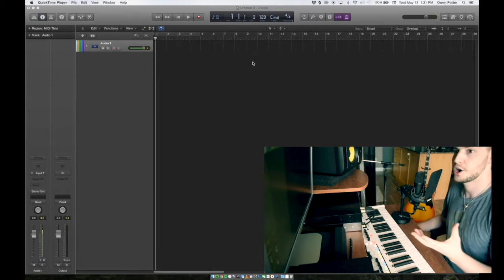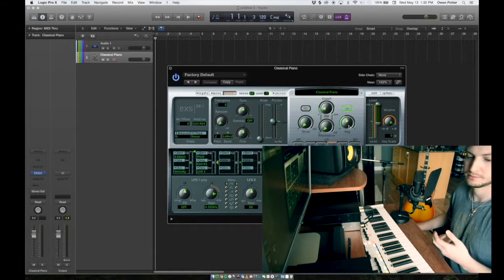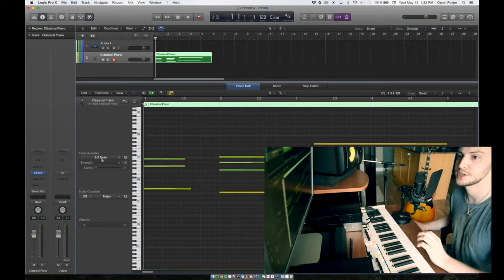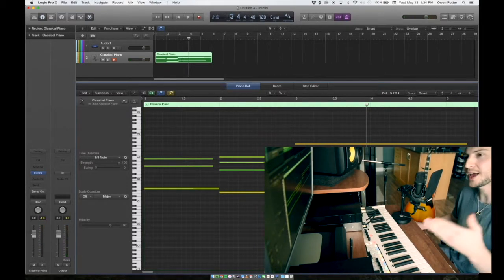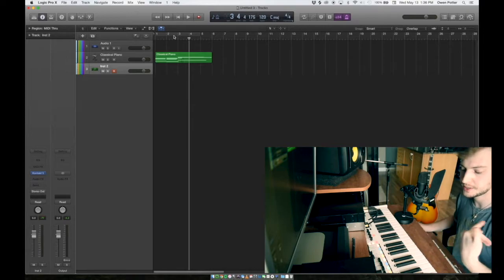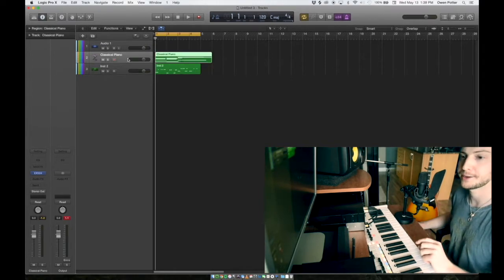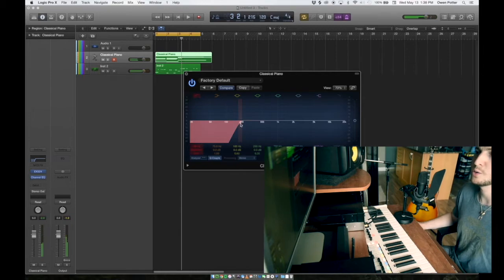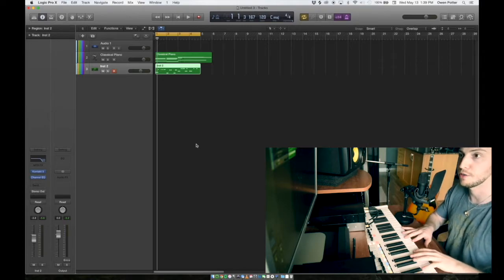Recording Software (Virtual) Instruments/Quick Editing Tricks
Hey Guys!

Welcome back to another Beyond The Beat video. This video dives into recording software instruments/setting up virtual instrument tracks and some quick editing tricks to help you get going!

I have graduated from the top audio and audio post-production program in Canada. I have been home recording for 10 years now.

I currently work for the largest audiovisual company in the world.